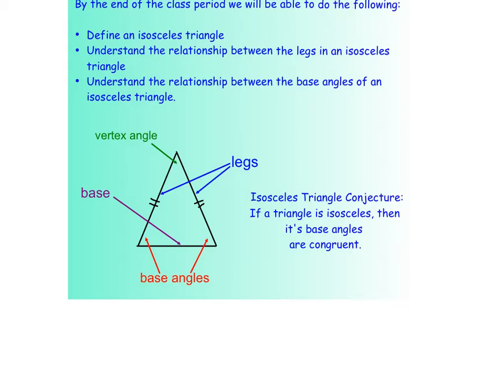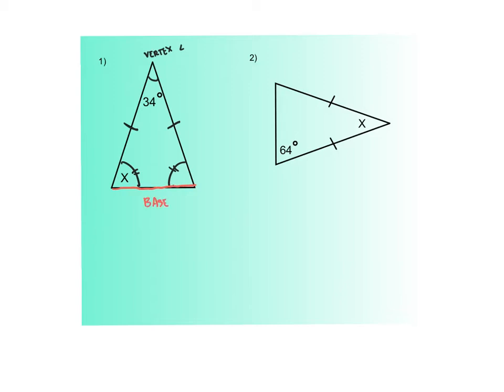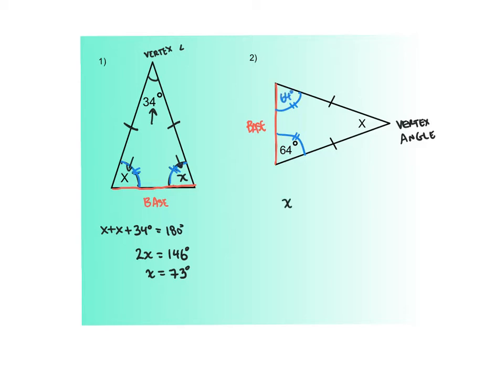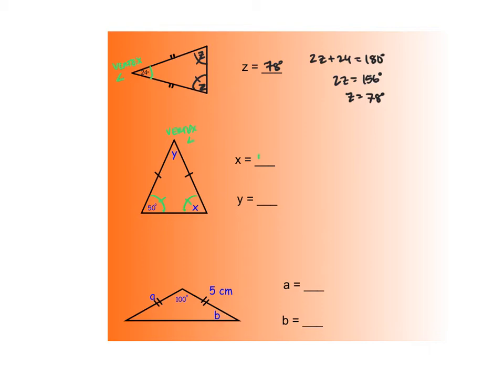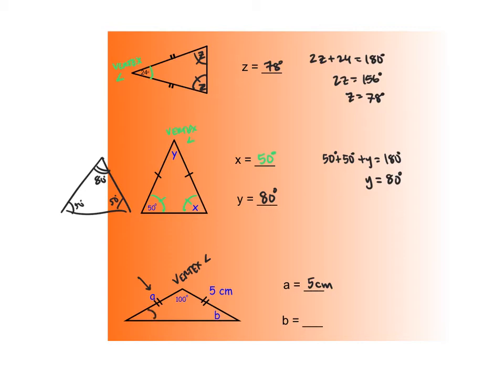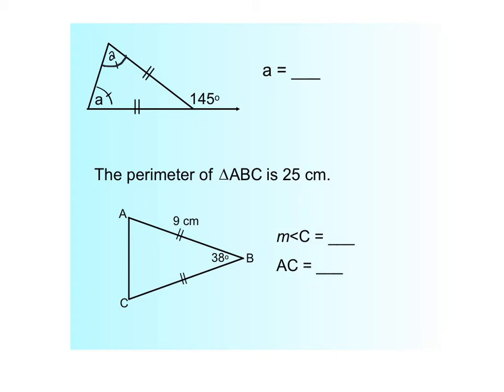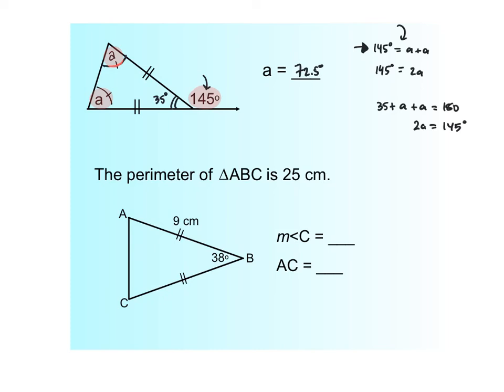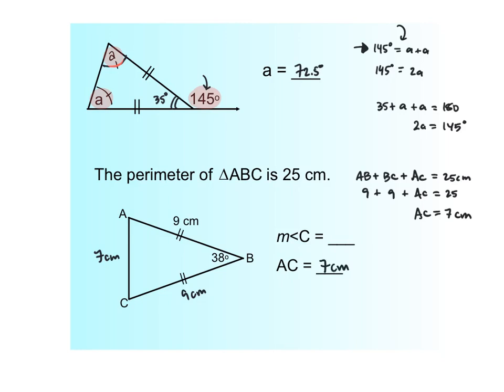GEO U3 Lesson 4 Notes